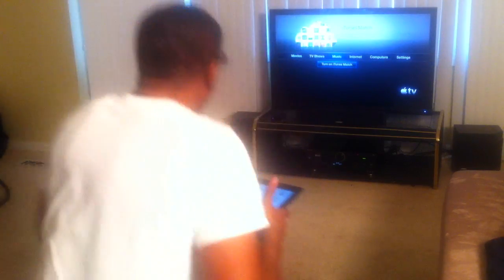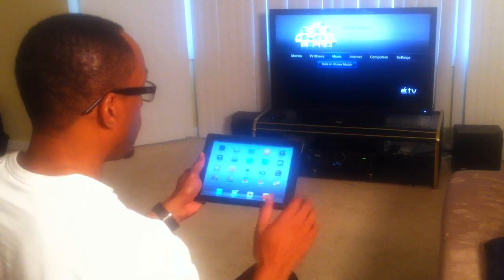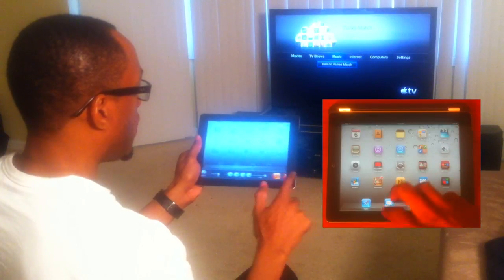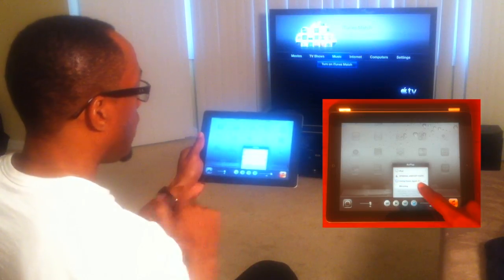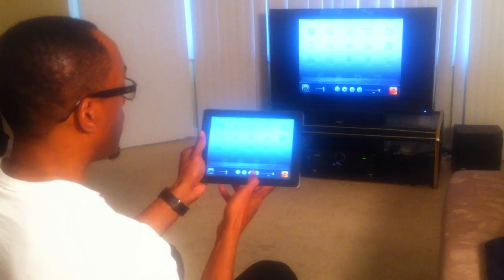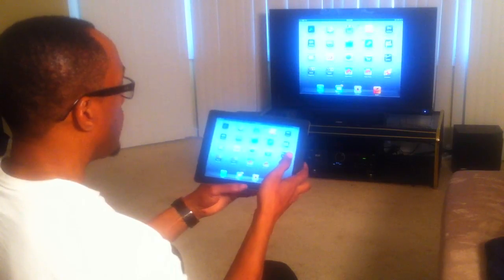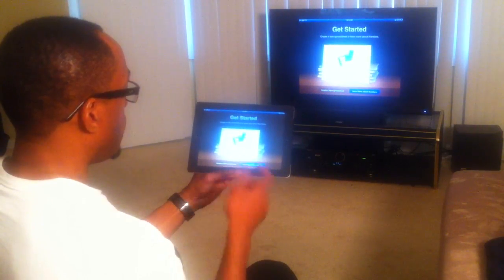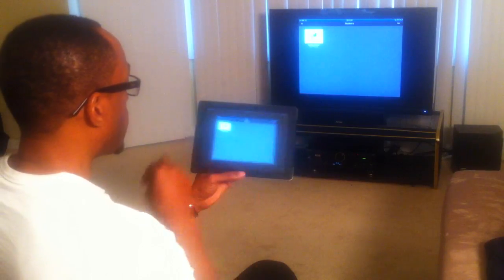Infinity Blade 2, iPad Apple TV Airplay HDTV Mirroring - How to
How to setup up iPad Airplay mirroring to your Apple TV/HDTV  which is vastly improved in iOS5,  and also a quick preview of Infinity Blade